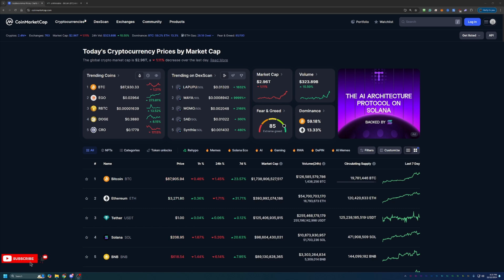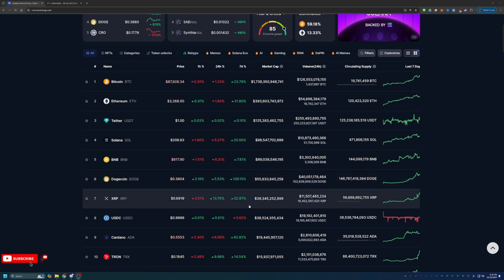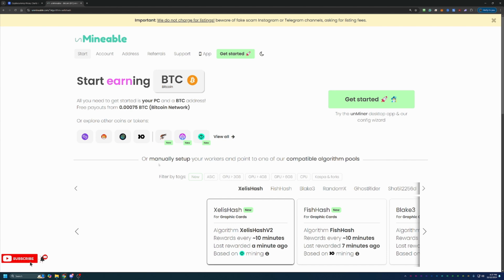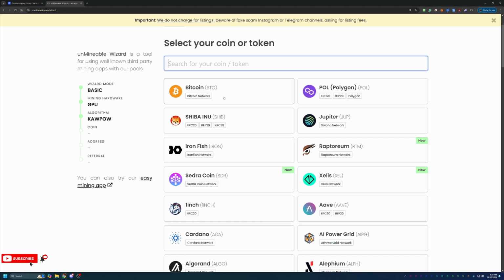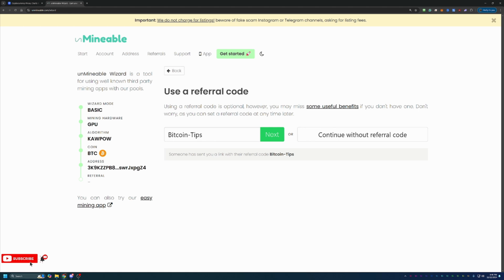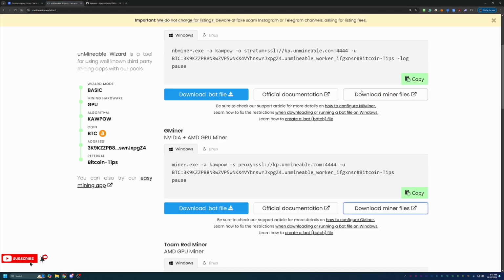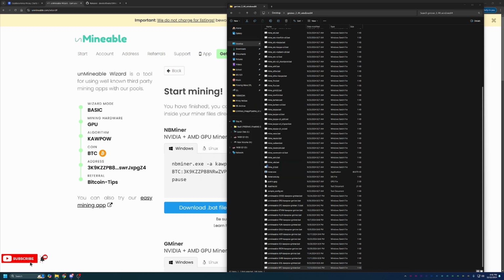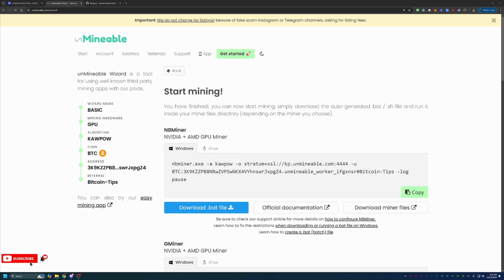How To Start Mining Bitcoin With ANY Computer In 2025!?!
Today we are talking about how you can start mining bitcoin using any computer in 2024 in less than 5 minutes!!